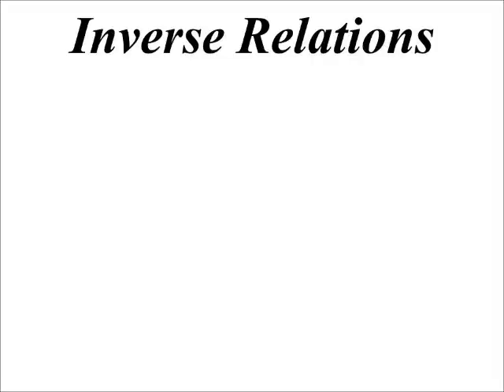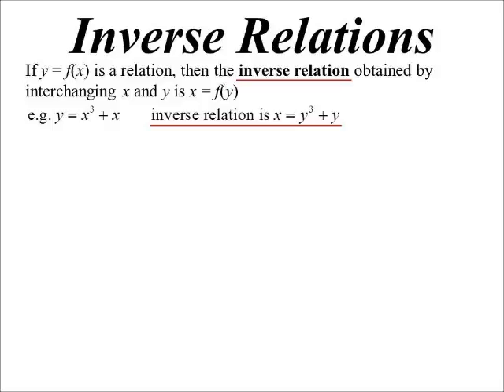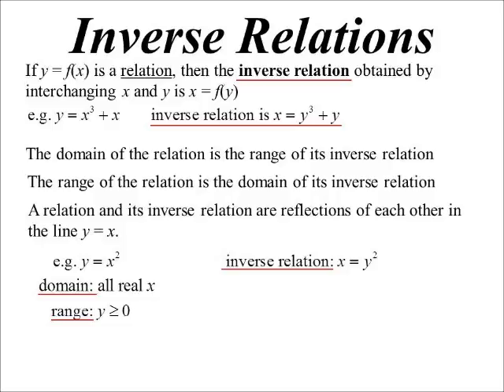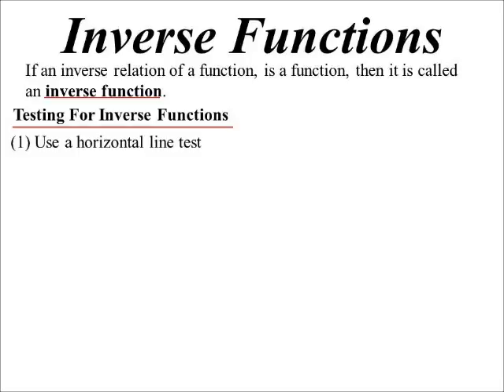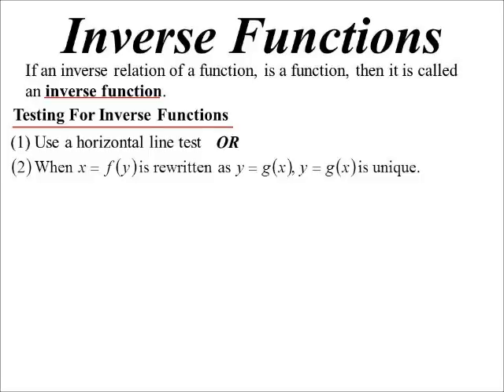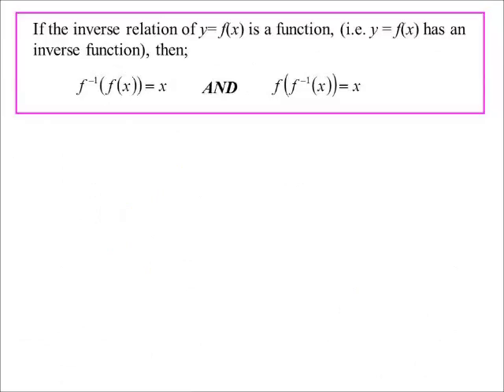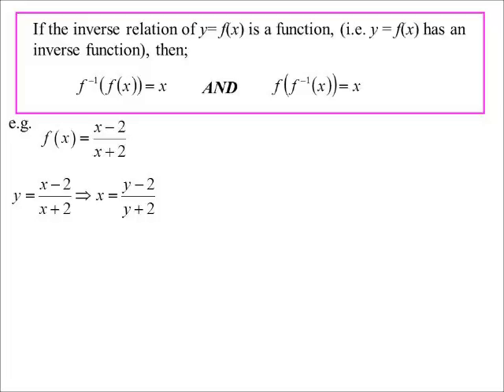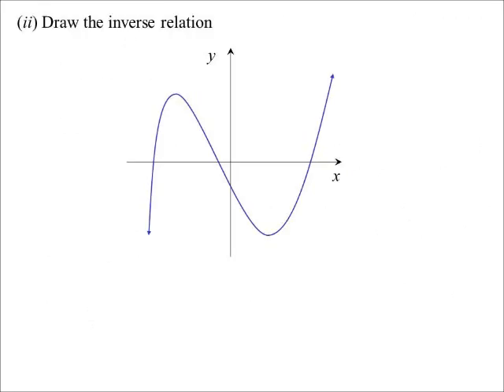11X1 T02 08 inverse functions 2017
All mathematical operations have an inverse operation; the same is true for relations.